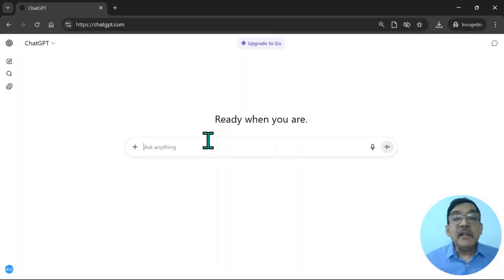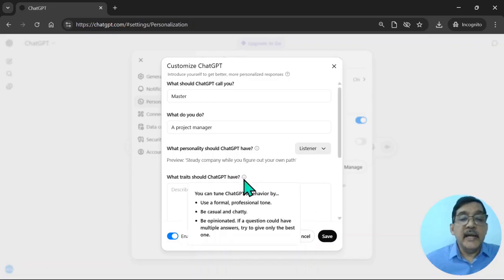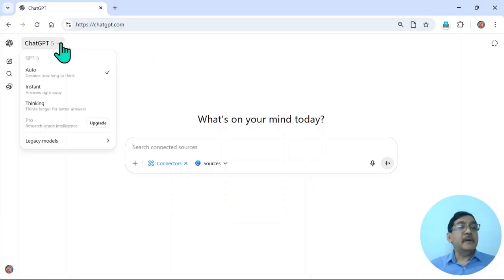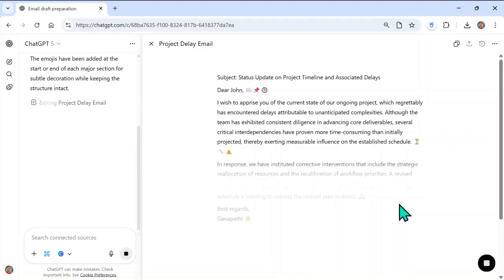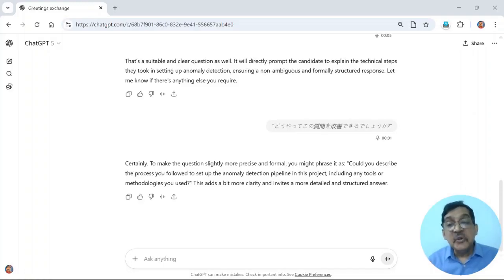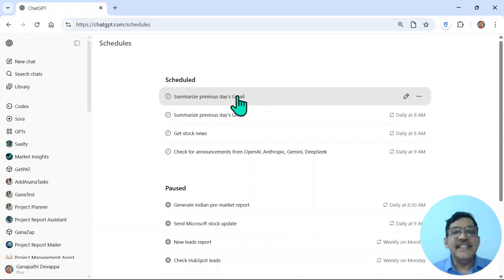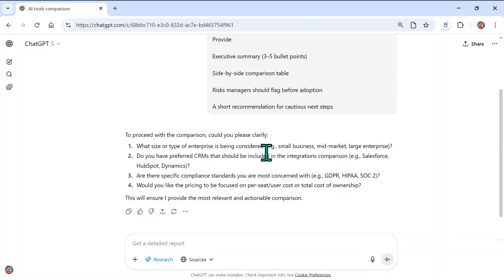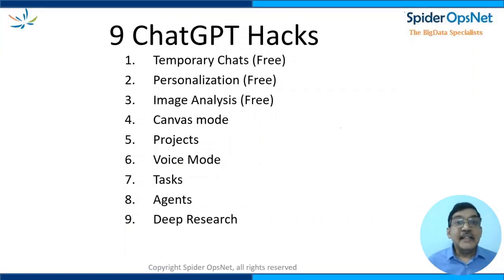9 ChatGPT Hacks every Manager Should Know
🚀 Most project managers still use ChatGPT like a basic Q&A tool. In this video, I reveal 9 powerful hacks that save time, protect privacy, and help you lead smarter.

Whether you’re managing projects, leading teams, or preparing reports, these hacks will help you go from beginner to pro.

Timestamps
0:00 – Intro: Why managers need these hacks
01:01 – Hack 1: Temporary chats (privacy-first brainstorming)
02:01 – Hack 2: Customize ChatGPT for your style
03:06 – Hack 3: Image analysis (summarize charts & diagrams)
05:03 – Hack 4:  Canvas (collaborative editing with ChatGPT)
07:54 – Hack 5: Projects (organize AI workstreams)
08:44 – Hack 6: Voice mode (Practice conversations)
10:36 – Hack 7: Tasks (automate recurring updates)
12:13 – Hack 8: Agents (safe automation for managers)
13:25 – Hack 9: Deep Research (Research any topic)

I am a premier instructor on Udemy with more than 11000 students. Learn more from my courses on Udemy:
🎓 Learn with me on Udemy:
- [Generative AI for Managers and Leaders] ⭐ 4.5★
- [Big Data for Managers] ⭐ 4.4★

Join 11,000+ learners already building the future with Bigdata and Gen-AI 🚀